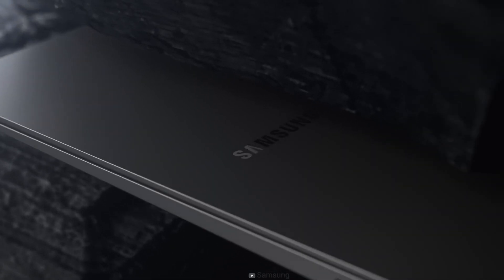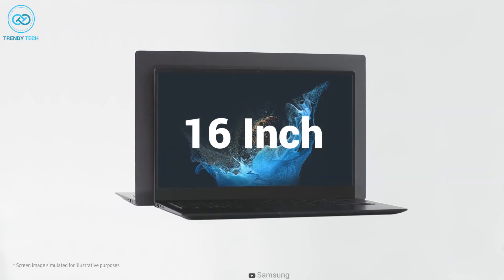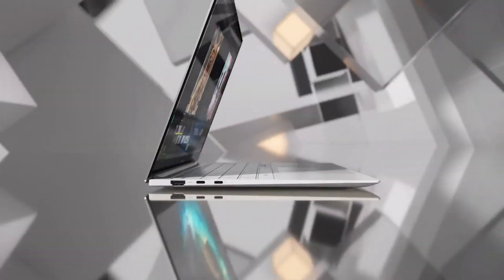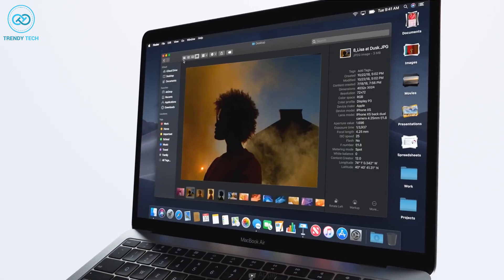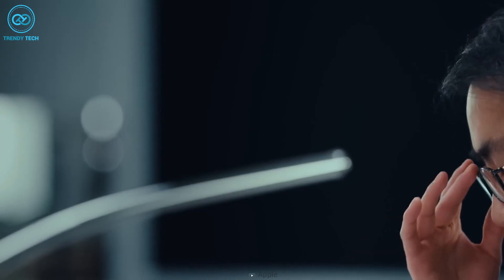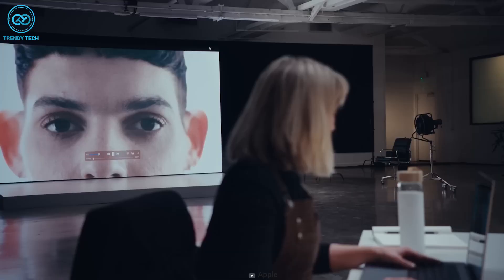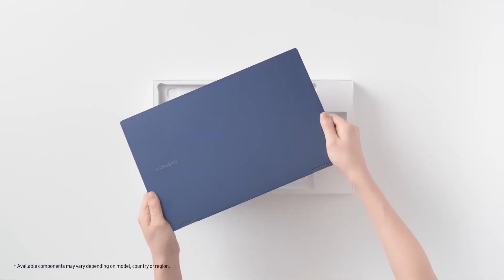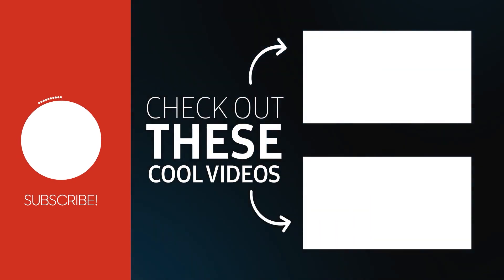Should You Get the MacBook Pro 16 M2 or the NEW Samsung Galaxy Book 3 Ultra - Let's Compare!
In this video, we're comparing the NEW Samsung Galaxy Book 3 Ultra vs the MacBook Pro 16 M2. Both laptops are top of the line, but which one is the right choice for you?

We'll compare the specs of the two laptops and see which one is better for you. We'll also give you our opinion on whether you should get the MacBook Pro 16 M2 or the Galaxy Book 3 Ultra. Make sure to watch the video to find out which one is the right choice for you!

Should You Get the MacBook Pro 16 M2 or the NEW Galaxy Book 3 Ultra - Let's Compare!

1.Galaxy Book 3 Ultra

2. MacBook Pro 16 M2